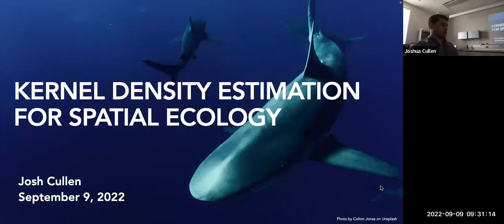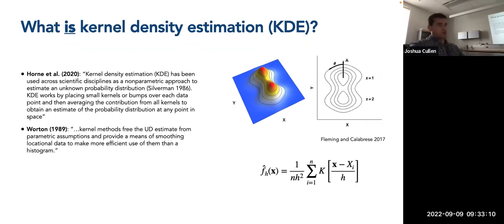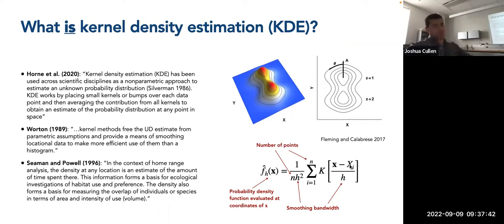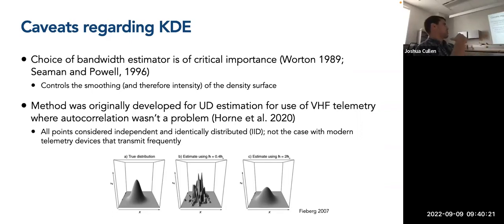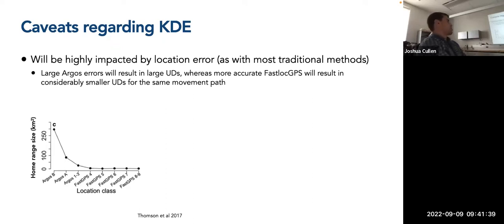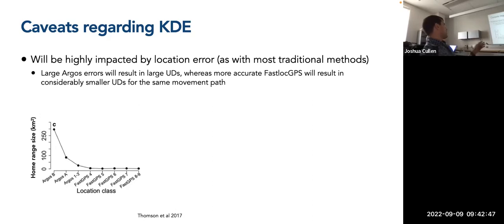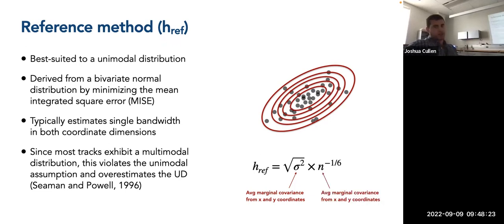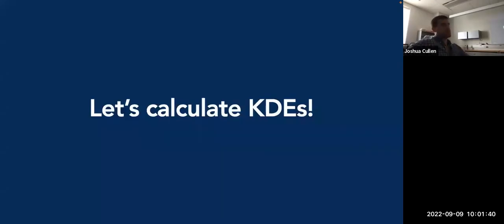Estimating Space-Use with Kernel Density Estimation | Lecture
Part 13 of the Space-Use and Behavioral State Estimation Workshop.

This presentation provides an overview of how kernel density estimation (KDE) can be used to estimate space-use from animal telemetry data. This includes conceptual descriptions about how KDE works, as well as brief mathematical descriptions. Emphasis is placed on the importance of the method used to calculate the smoothing bandwidth parameter. Additional details about the workshop and associated materials can be found at the workshop

This material is based upon work supported by the National Science Foundation under Grant Numbers 2126583 and 1904818. Any opinions, findings, and conclusions or recommendations expressed in this material are those of the author(s) and do not necessarily reflect the views of the National Science Foundation.